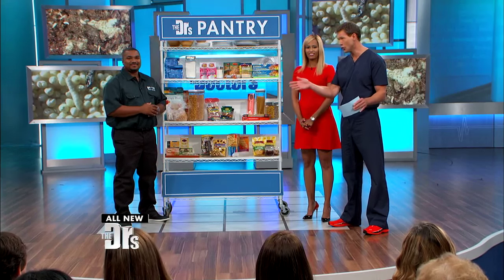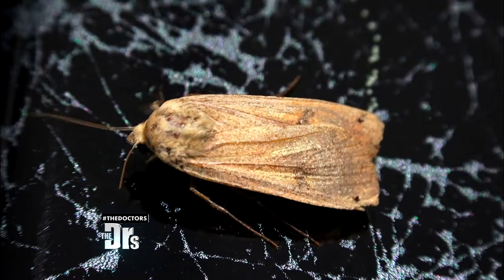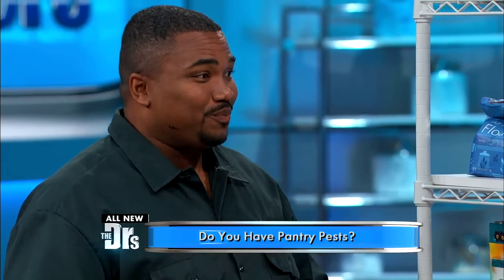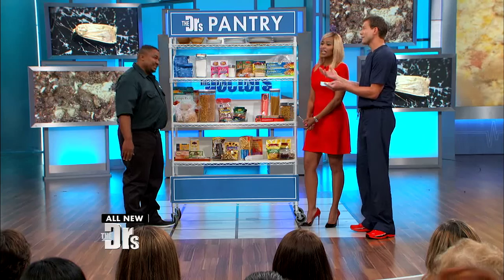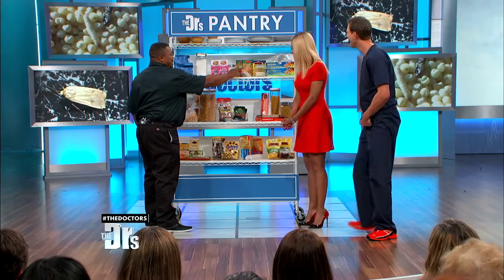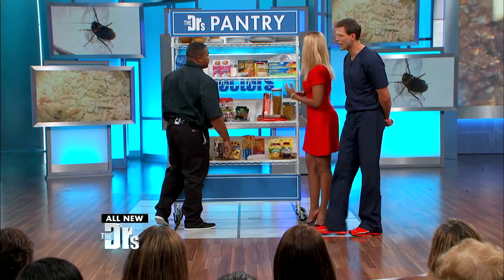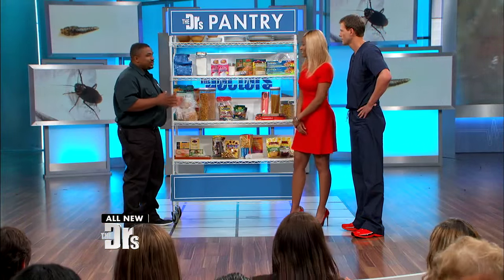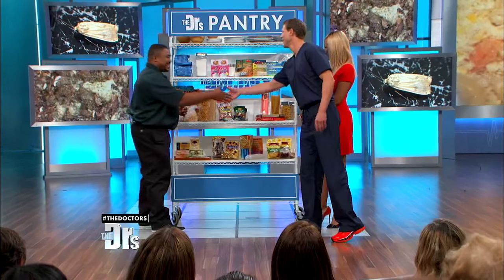Do You Know What’s Crawling in Your Pantry?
A professional exterminator shares tips and tricks to avoid pantry pests.

What are the bugs in my pantry?
What are the bugs in my cabinet?